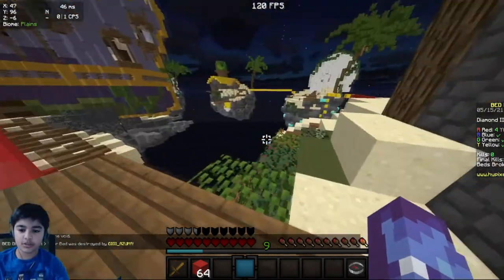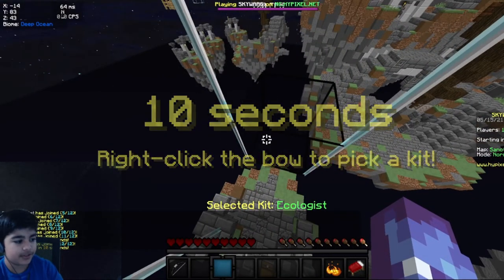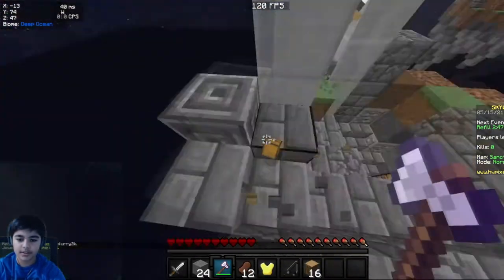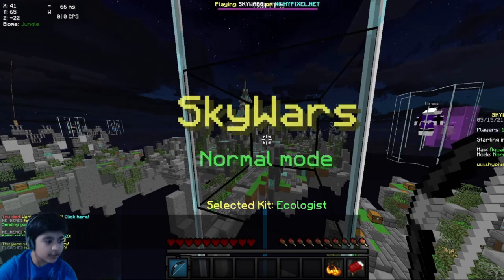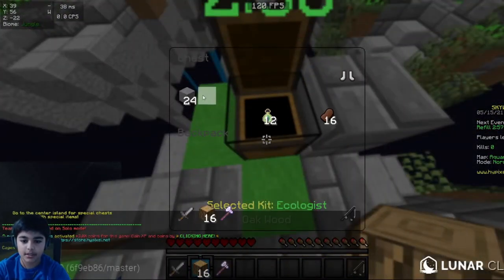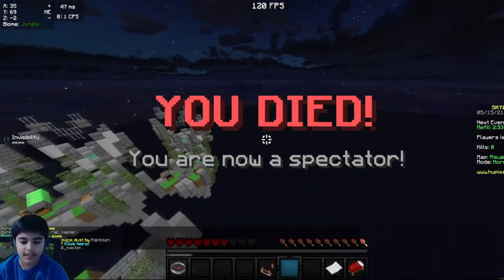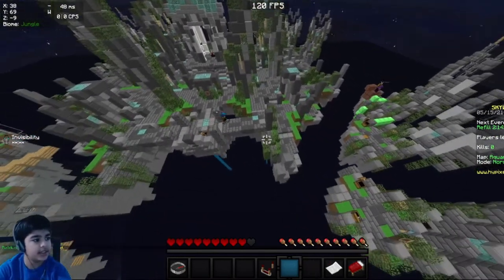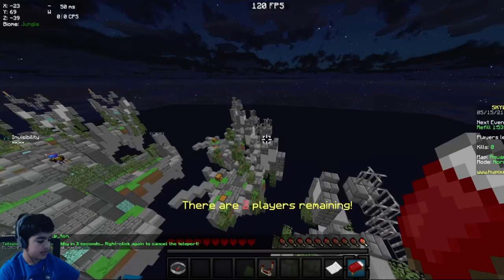Why you should NOT but mouse grip tape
I spelled Because like Becuase Lol

The 2ProKids Channel is created to provide a gaming experience, tutorial, kids learning videos, and fun.